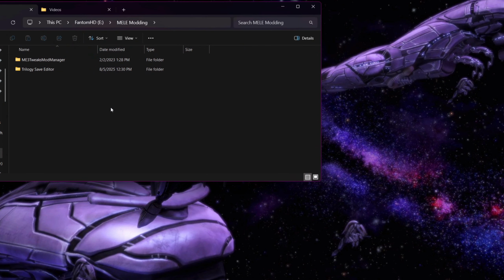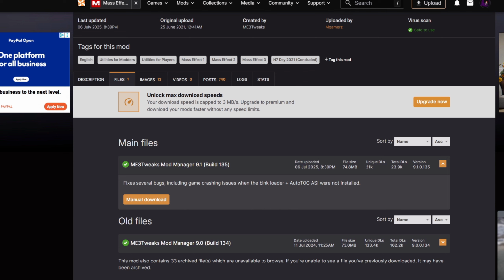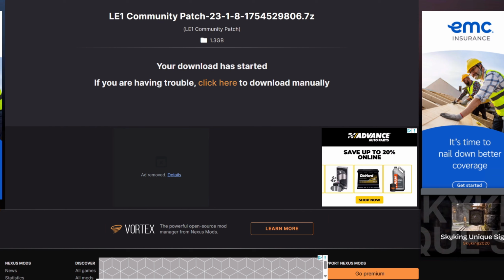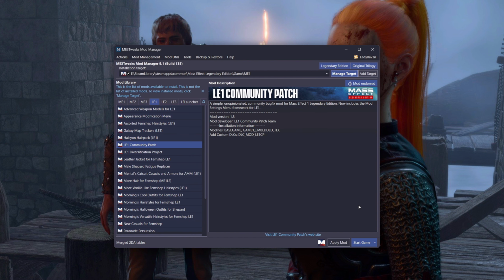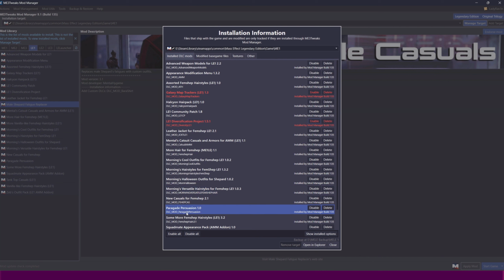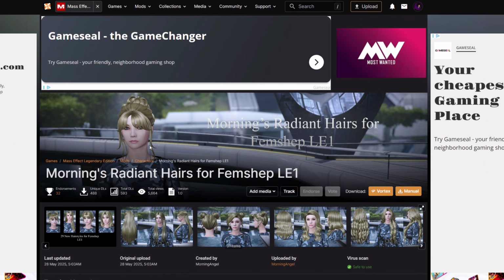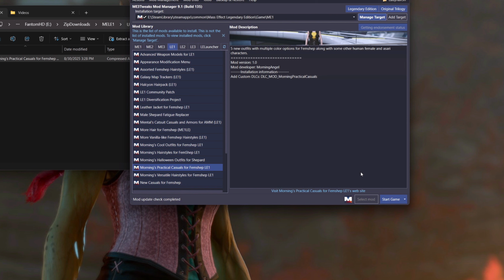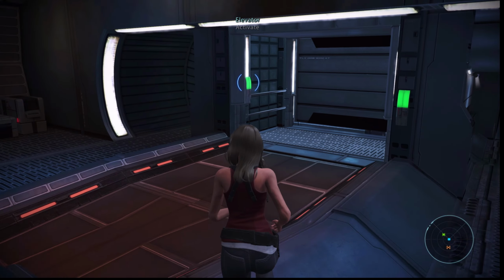How to Mod MELE in 2025 | Tutorial | Installing, Updating | Get Ready For Insanity Run! Tips&Tricks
Hey guys! So I am getting ready for my second-ever Insanity run of Mass Effect, but this time, the Legendary Edition!

There are some rules with this one, though, as my group, Spectre Status Gaming, is doing our Annual Insanity Challenge.

So, I figured since I have to reset up mods and disable a few, I would take this opportunity to make a tutorial!

NOTE: While I do have a mod list up on my Patreon, which will be linked down below, I am working on updating it and bringing a favorites video to the channel.

Timestamps:

00:00 Intro
00:48 Installing Mod Manager & Game Back Up
04:54 Updating Mods
08:28 Adding New Mods (& Disabling them)
15:07 New Mod In-Game
17:20 Get Ready for Insanity Let's Play

You can catch some of my character creations from various games, including Skyrim V, ESO, Destiny 2, Dragon Age, SWTOR, and many others on Instagram: